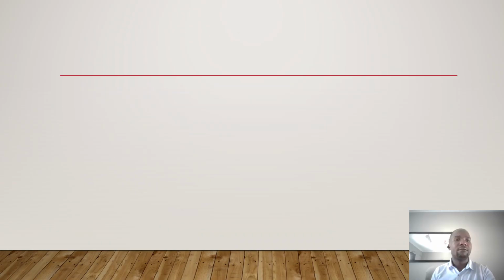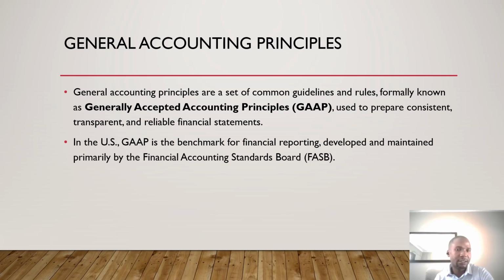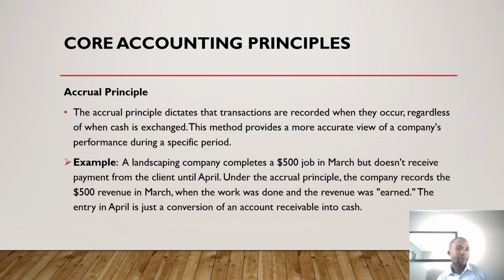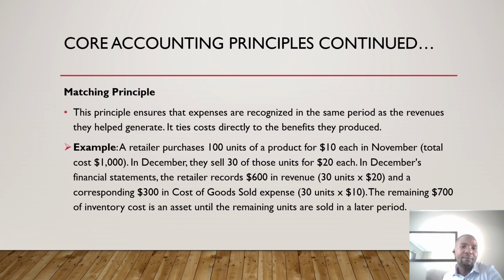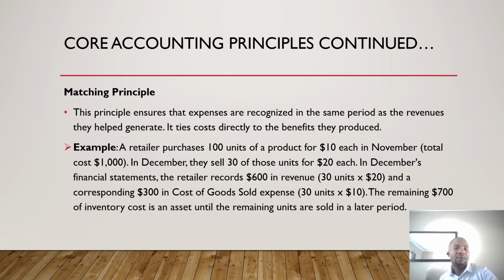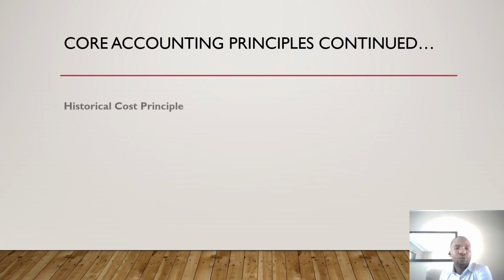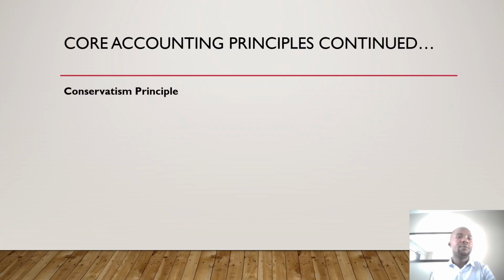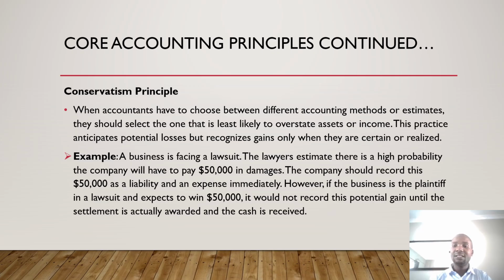LESSON 5 KEY ACCOUNTING PRINCIPLES PART 1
In this video we discuss some of the key accounting principles that, apart from acting as basis for preparation of financial statements, also underpin the formulation of International Financial Reporting Standards (IFRSs) by the accounting regulatory bodies such as the IASB. Enjoy!